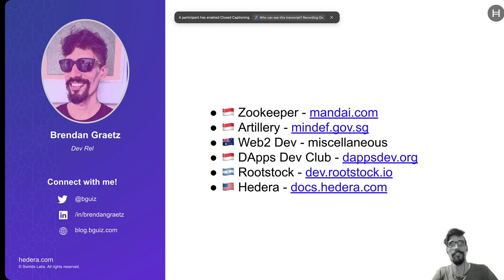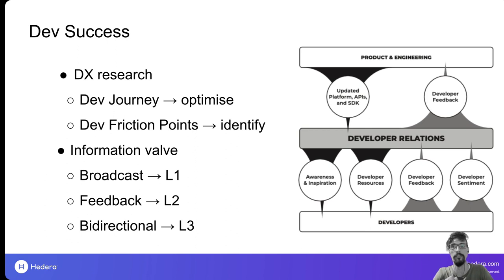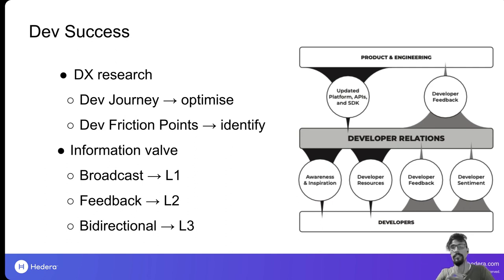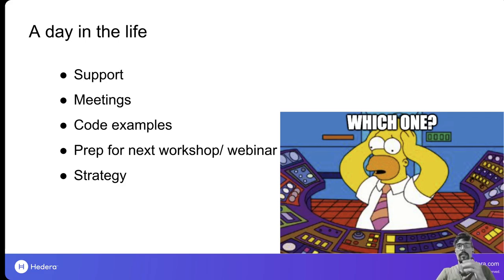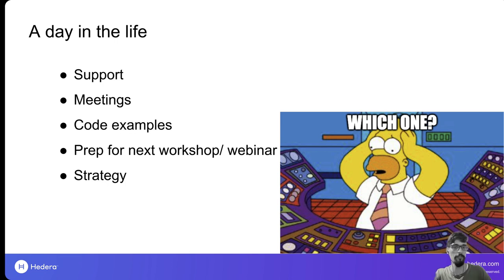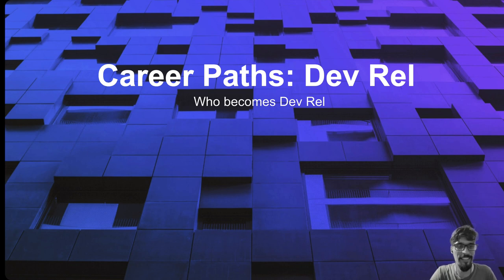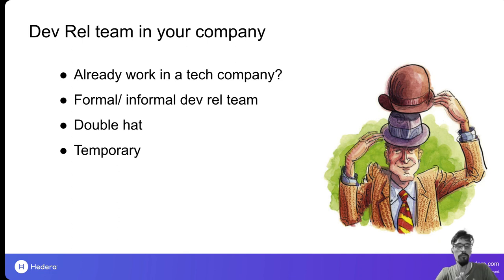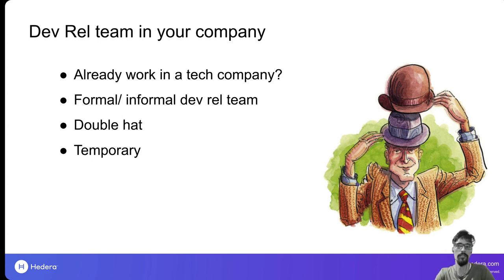Unmasking Developer Relations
- Dev Rel, the function - What developer relations does
- Dev Rel, the politics - How a developer relations team operates within an organisation
- Dev Rel, the role - What you do when you are in developer relations
- Career paths into Dev Rel - Who becomes developer relations
- Figure out if Dev Rel is for you - Would you? Could you?

Talk recorded at @AngelHackHQ Dev Hangouts session, 09/11/2023